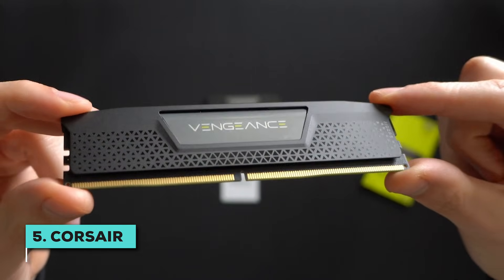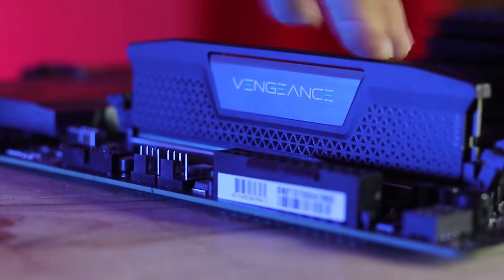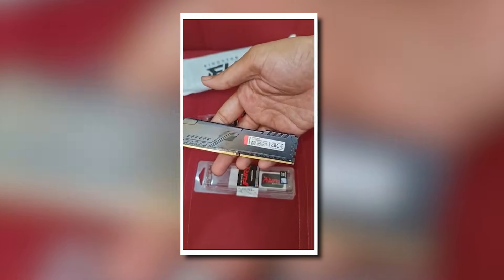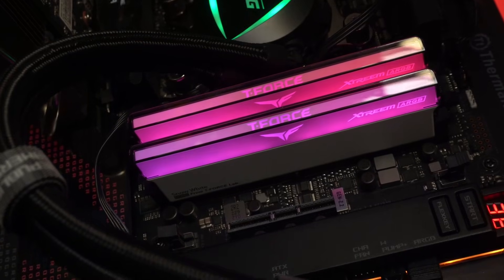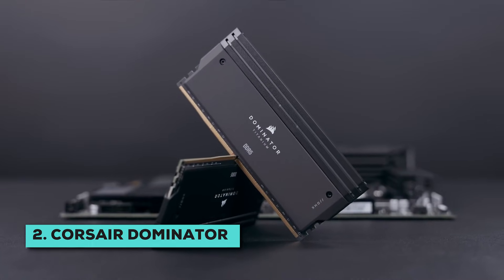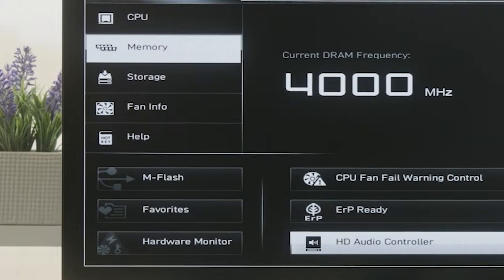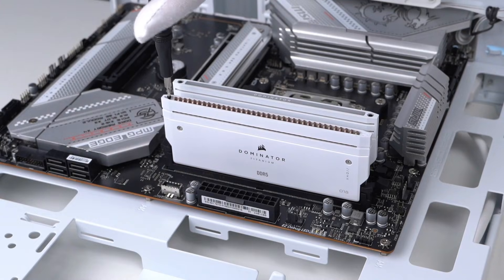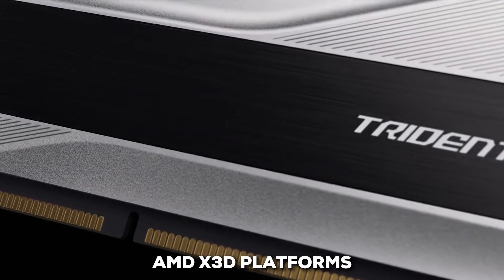5 Best RAM for 9800X3D CPU | Best RAM for PC 2025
This video is about the best ram for 9800x3d CPU where we will be showing the best ram for pc 2025 & other categories like best ram for gaming. Whether you’re up for best ddr5 ram for 9800x3d or best budget ram for 9800x3d or even best gaming ram we’ve an option for you. So if you’re looking for the best ddr5 ram for ryzen 9800x3d or best ddr5 ram for amd 9800x3d we’ve got you covered with our video on the top 5 best rams for 9800x3d cpu category.

Here goes our selection of the 5 Best RAM for 9800X3D CPU 2025 -

0:00 - Introduction

0:19 - CORSAIR Vengeance DDR5
(Amazon)

1:23 - Kingston FURY Beast DDR5
(Amazon)

2:38 - TEAMGROUP T-Force Xtreem ARGB 6400MHz
(Amazon)

4:12 - Corsair Dominator Titanium RGB 64GB
(Amazon)

6:01 - G.SKILL Trident Z5 Neo RGB
(Amazon)

These are our picks for Best RAM for PC 2025